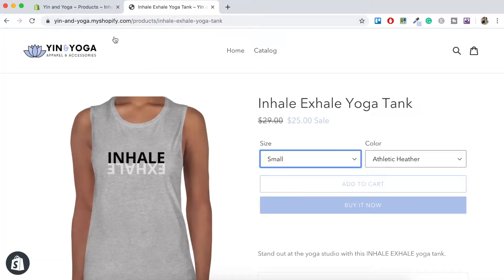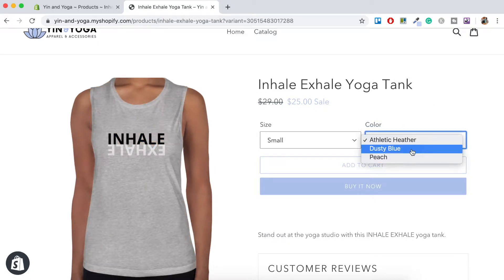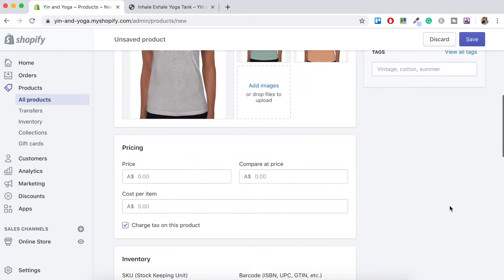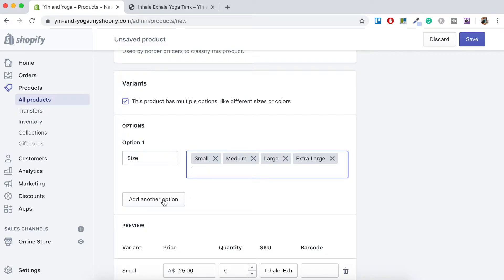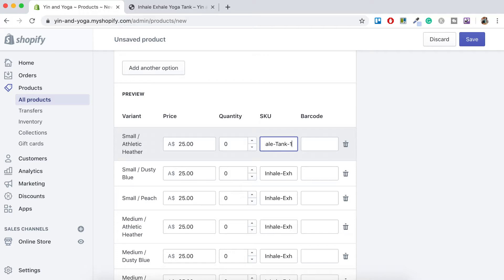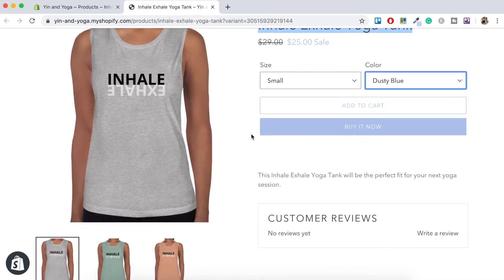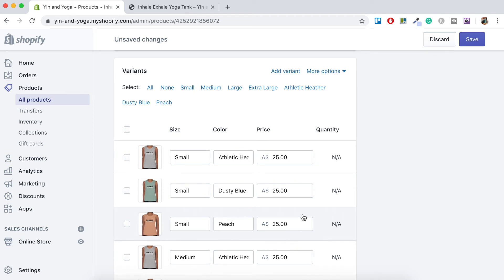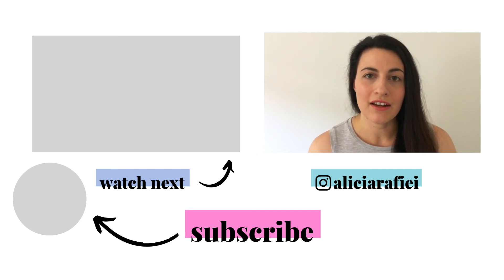CREATE MULTIPLE VARIATIONS FOR YOUR PRODUCTS: How to set-up product variants on your Shopify store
In this video, I show you how to add variant options to your products in your Shopify store. I also demonstrate an easy way to add matching images for those product variations.

So if you are unfamiliar, product variants are essentially multiple options you can add to a single product to display different identifiers, such as size, colour, type or style. It’s a great way to demonstrate different ways a customer can purchase a product without having to search through multiple product listings on your website.

You may have come across product variants used in some of your favourite online fashion or apparel stores.

Find Your Perfect Product and Supplier in Minutes!
Use this powerful research tool, supplier directory, and online community for dropshippers, wholesalers, and e-commerce stores.

★ Are you looking to create your dream online store?★
Then be sure to download my FREE guide. It goes through my 4-step framework that will give you all the steps you need to start your online store. You can find this download along with many other helpful resources

It’s never been easier to start your own e-commerce store, build your business and start making money online so that you too can have the flexibility to quit the 9-5, be your own boss and work from home.

What are you waiting for? Start your own online store with Shopify today!

★ Links, downloads or extra information mentioned in this video: ★
How to Create & Set Up Collections on Your Shopify Store

Hello! I’m Alicia. I provide determined entrepreneurs with the information and tools they need to build a thriving online business, allowing them the freedom to work from home and spend more time doing what they love.

Shopify, Printful